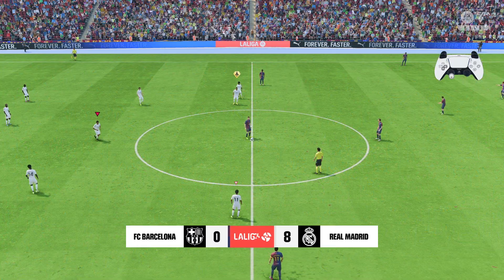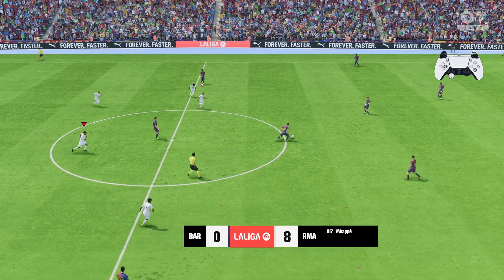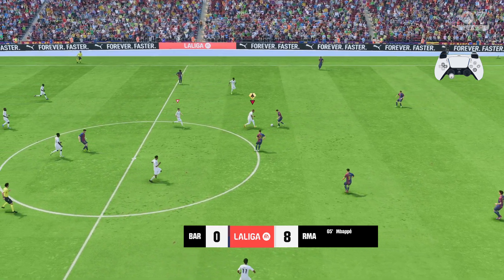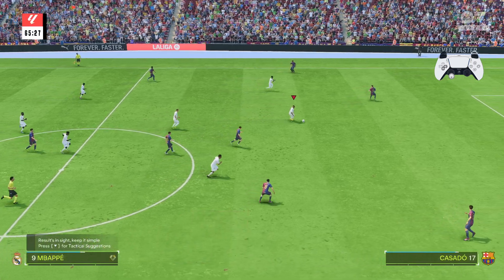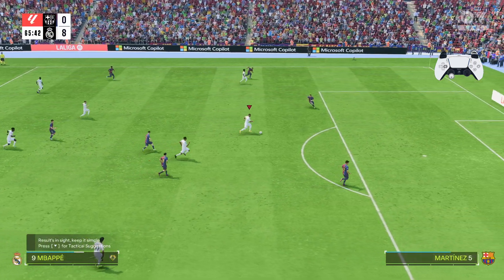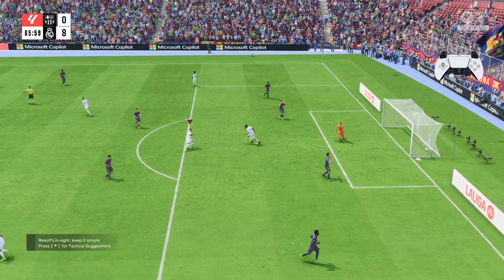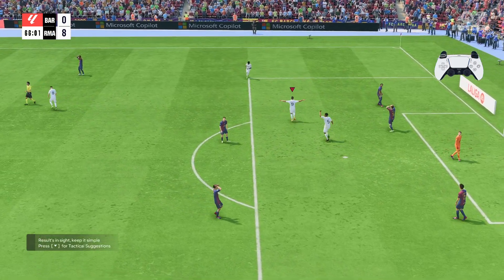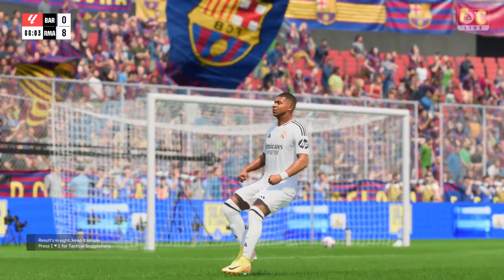EA Sports FC 25: How To Do Arms To Crowd Celebration (Jude Bellingham)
Learn How To Perform Arms To Crowd Celebration On FC 25.

Want to celebrate like Jude Bellingham and rally the crowd after scoring? In this video, we’ll show you exactly how to perform the Arms to Crowd Celebration in EA Sports FC 25. This iconic celebration is a powerful way to connect with fans and add passion to your gameplay!

PS5 Controller